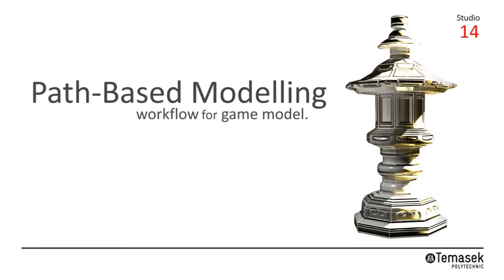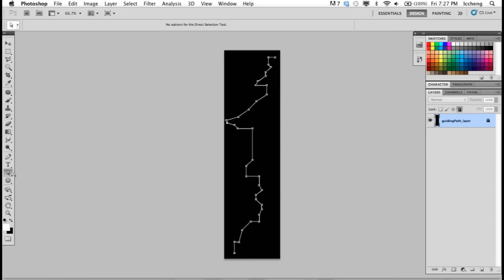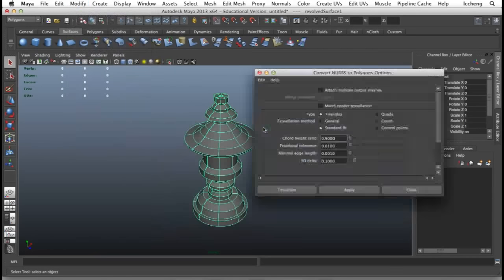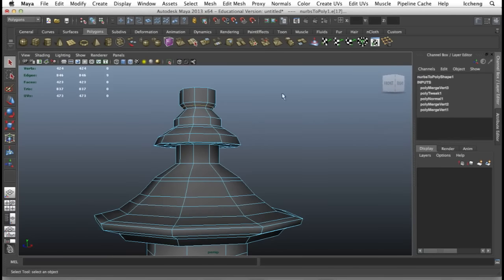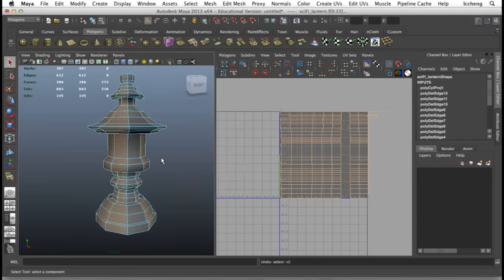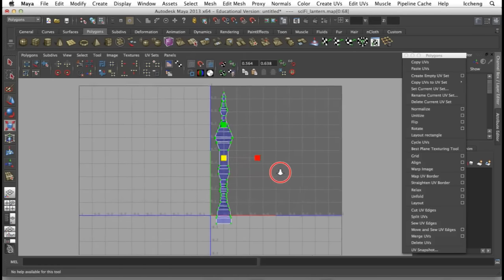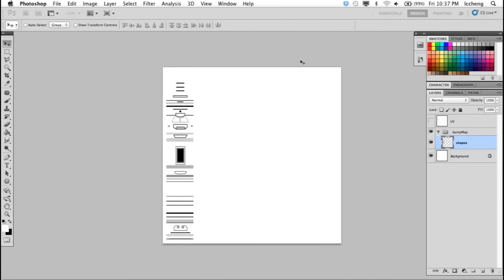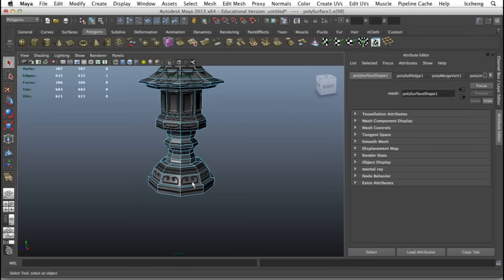Path-Based Modeling for Games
Level: Beginner